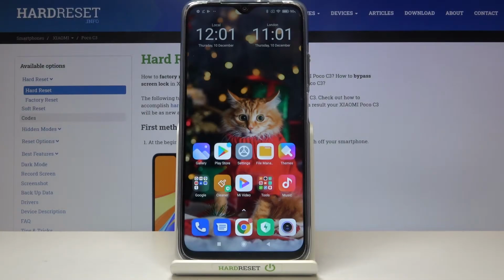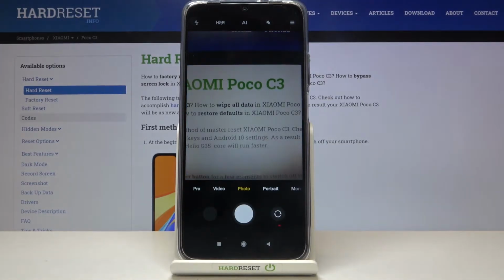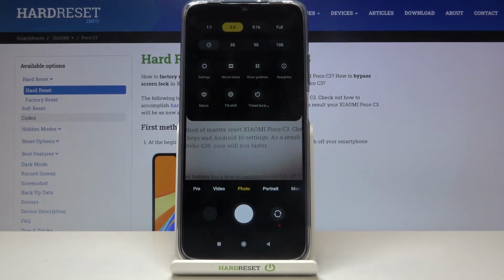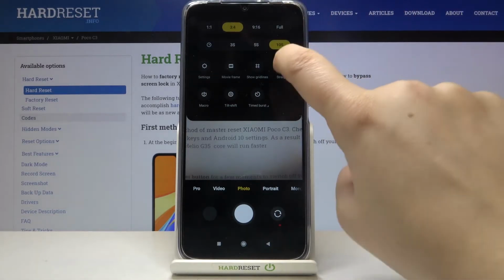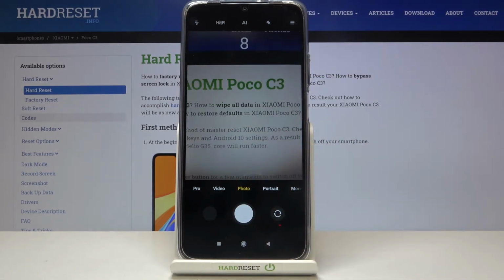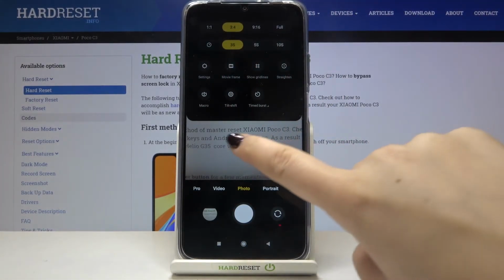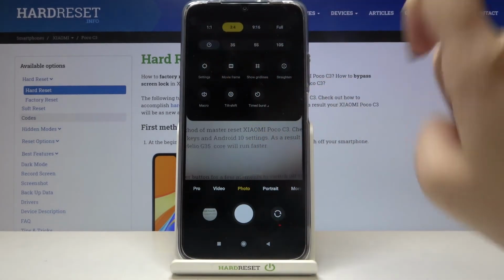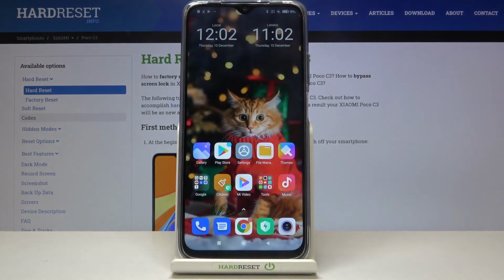How to Set Up Camera Timer in POCO C3 – Manage Camera Settings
Learn more about XIAOMI Poco C3
The tutorial above will show you how to set the camera timer on XIAOMI Poco C3. If you want to delay taking a photo on your device, let's follow our video. The steps shown will allow you to find the right settings and adjust them the way you want.

How to set up camera timer in XIAOMI Poco C3? How to manage camera settings in XIAOMI Poco C3? How to use camera timer in XIAOMI Poco C3? How to add camera timer in XIAOMI Poco C3?